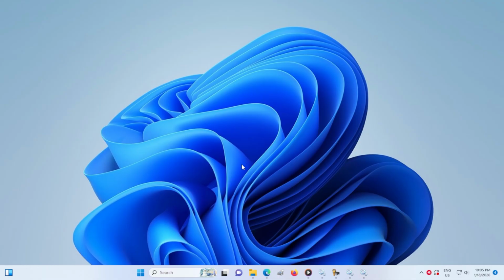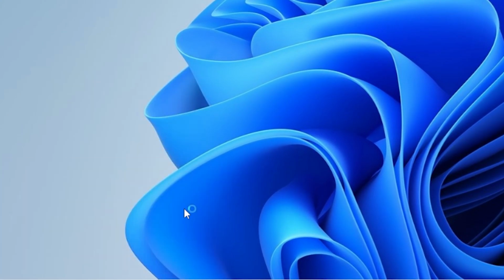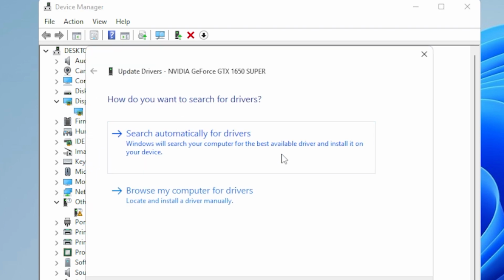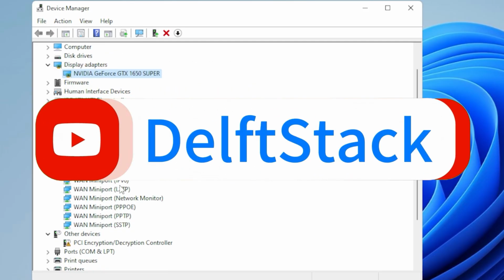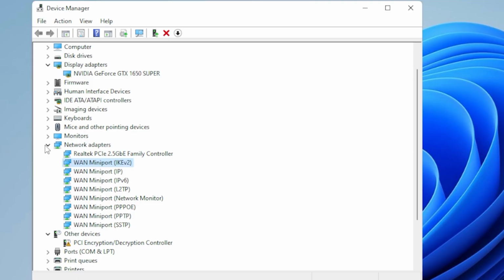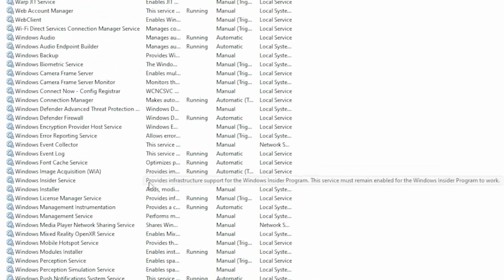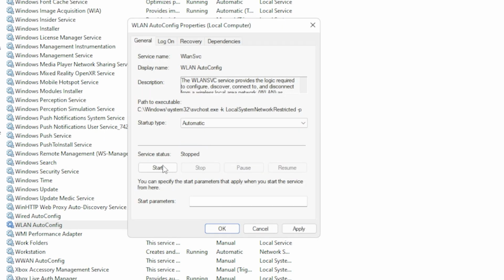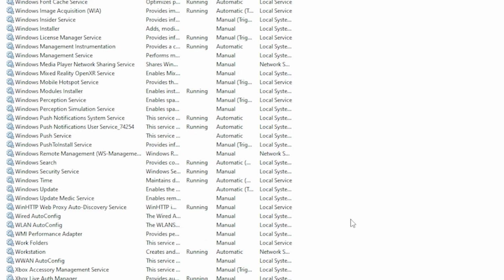How to Fix Miracast Not Working on Windows 11 (PC) . Screen Cast to TV or Wireless Display Fix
Miracast not working on Windows 11 can be super frustrating. Especially when you're trying to cast your screen to a TV, monitor, or wireless display and it just won't connect. In this tutorial, you'll learn the fastest fixes to get Miracast working again. From checking the network, updating drivers, and making sure the right Windows service is running 📺💻✅

 • Confirm your PC and casting device are on the same Wi-Fi network
 • Update your graphics driver in Device Manager (common Miracast blocker)
 • Update your Wi-Fi network adapter driver for better wireless display stability
 • Restart Windows after driver updates so changes apply correctly
 • Enable and start WLAN AutoConfig service (required for Wi-Fi discovery and casting)
 • Reconnect to your wireless display after the fixes

⏱️ Timestamps

00:00. Intro + quick Wi-Fi check (same network)
00:16. Update GPU driver in Device Manager
00:38. Update Wi-Fi adapter driver + restart PC
00:49. Start WLAN AutoConfig service + test Miracast again

Because most Miracast issues on Windows 11 come from two things. Outdated drivers or a disabled Wi-Fi service. This video gives you a simple checklist to:
 • Fix wireless display detection problems
 • Improve casting stability and reduce failed connections
 • Get screen sharing working again without reinstalling Windows ✅

If this fixed your issue, comment "FIXED" and tell me what worked. GPU driver, Wi-Fi driver, or WLAN AutoConfig 💬

Turn on 🔔 notifications so you don't miss the next tutorial!